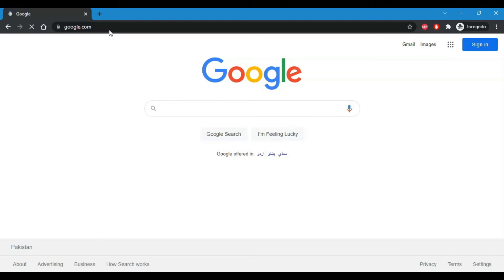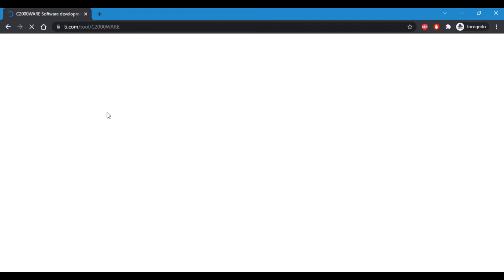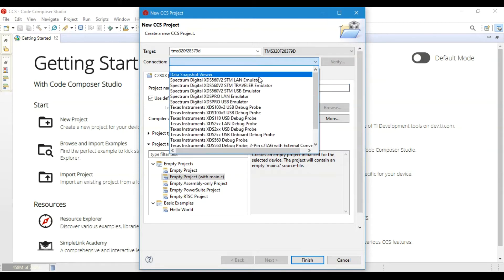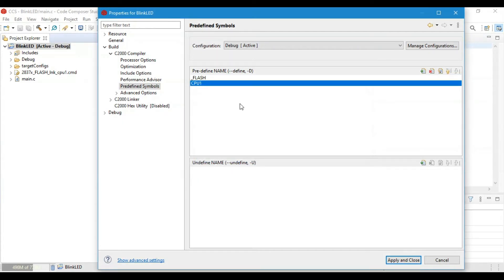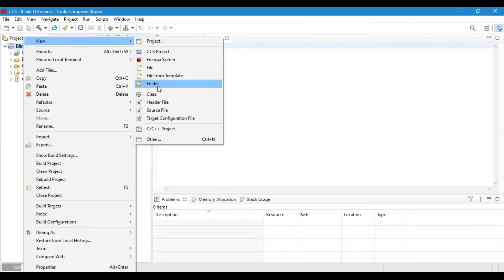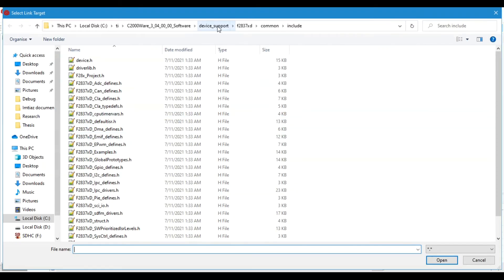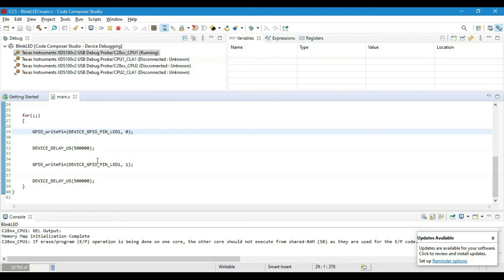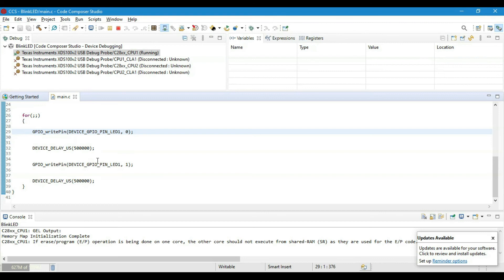LaunchXL-F28379D in Code Composer Studio (CCS)- Blink LED - 1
This video is about setting up LaunchXL-F28379D in Code Composer Studio. I only shows how to create a new project in CCS and then it is demonstrated by blinking an LED.